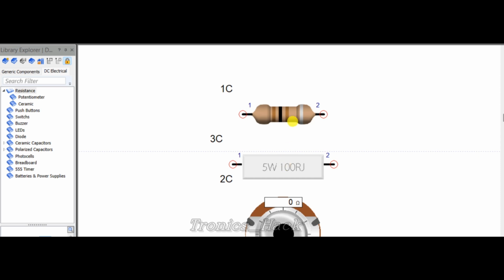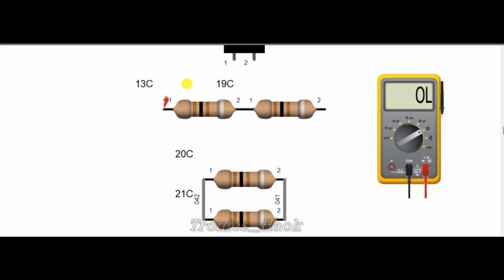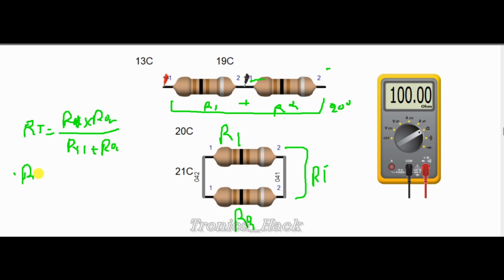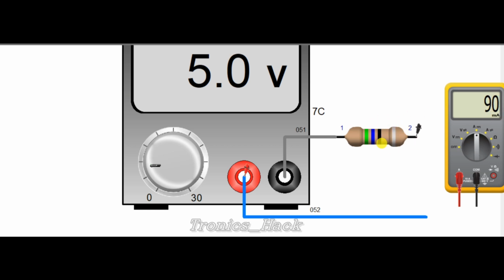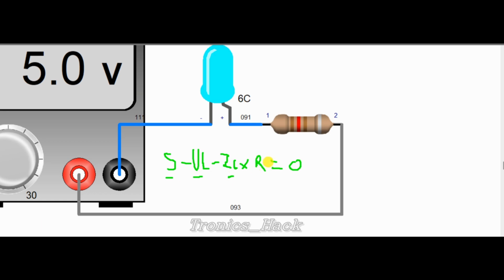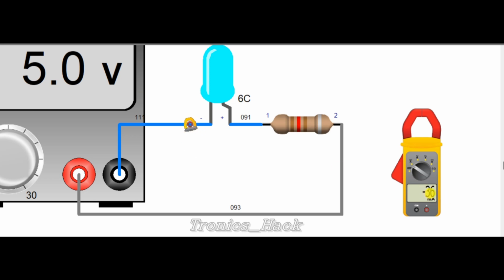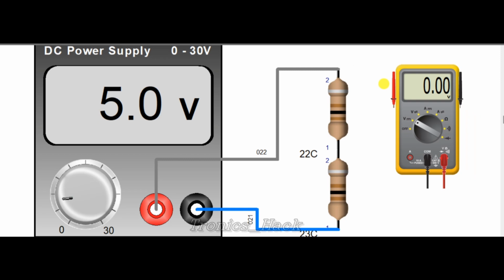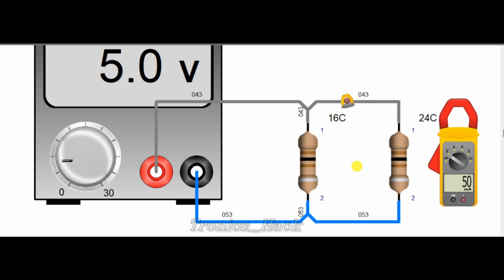Electronics Basics #1 : All you have to know about the Resistors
Welcome to the first episode of Electronics Basics! In this video, we dive deep into resistors, one of the fundamental components in electronics. You’ll learn:

✅ What a resistor is and how it works
✅ How to measure resistance with a multimeter
✅ The role of resistors in circuits (current limiting, voltage division, etc.)

This video is perfect for beginners and anyone looking to strengthen their electronics knowledge.